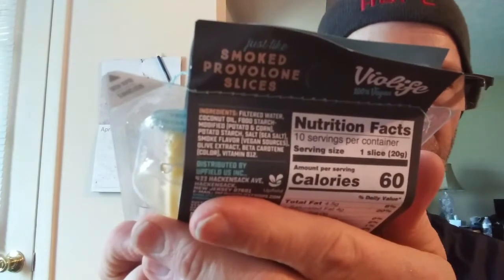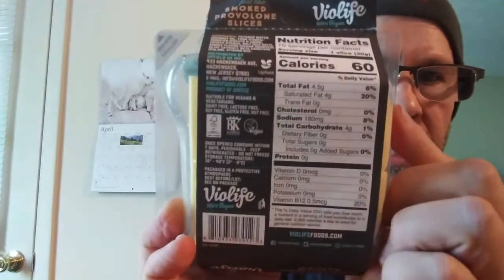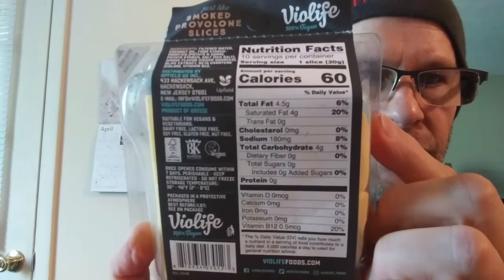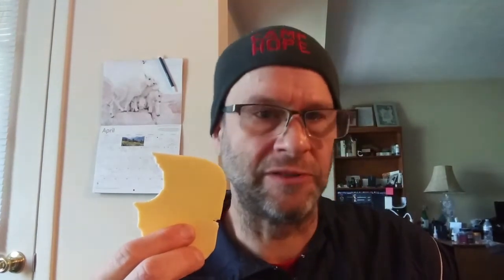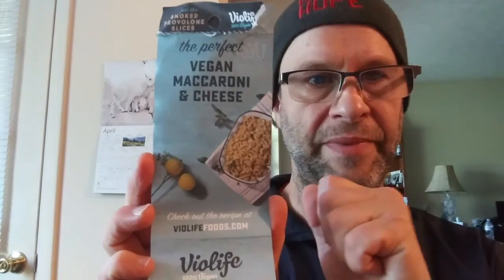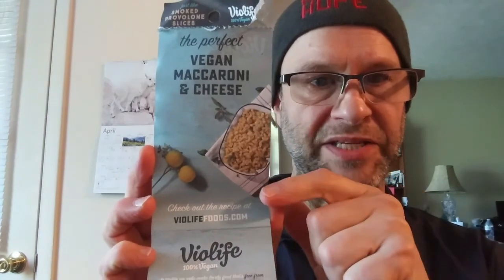Violife Vegan Just Like Smoked Provolone Slices Cheese Alternative Review